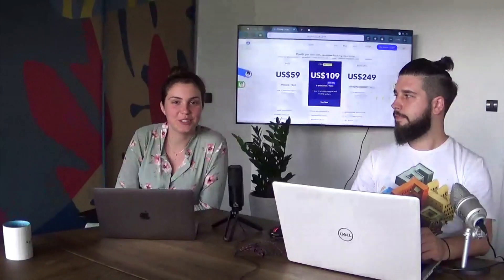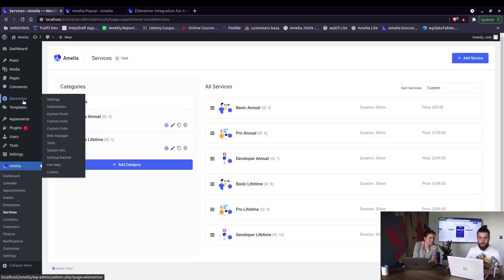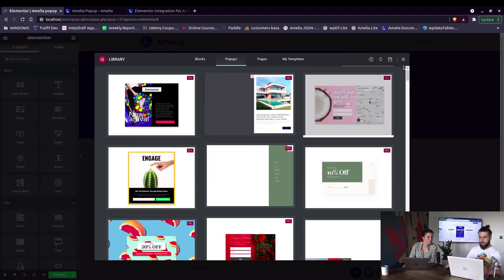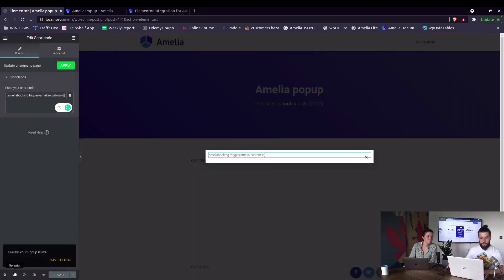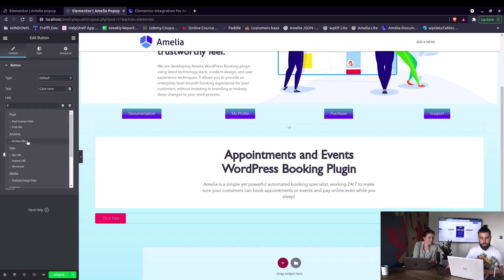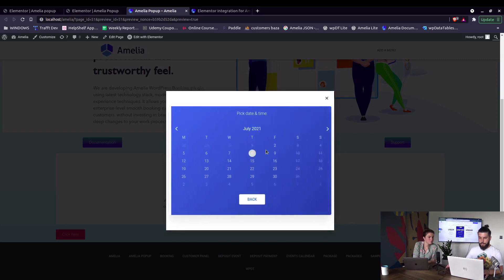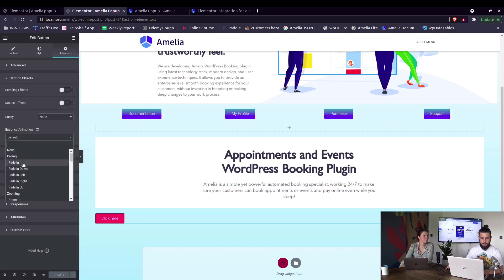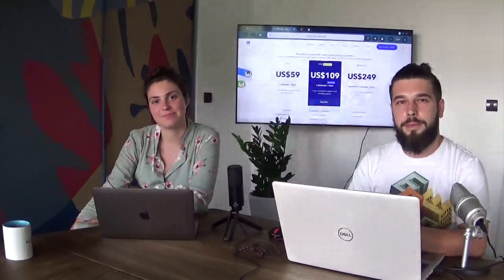Amelia Booking Form in a Elementor Pop-Up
In this video, Aleksandar will show us step-by-step how to configure Amelia Booking form in a Pop-Up, so it opens on a button click. For this you will need Elementor Pro and Amelia. Any Amelia booking form can be added to the button to pop up on a click.